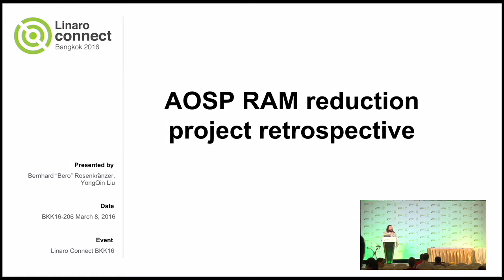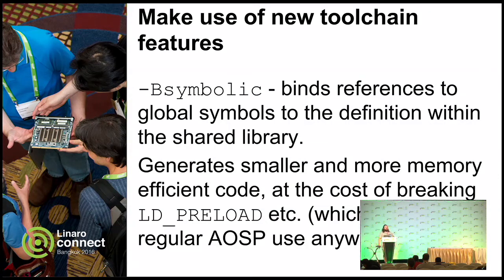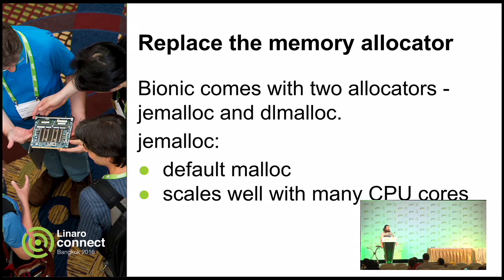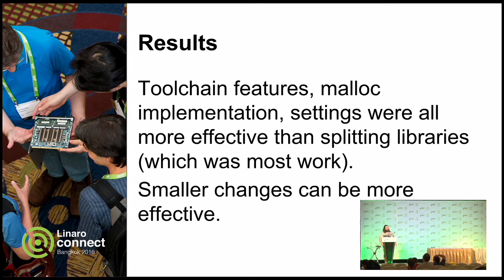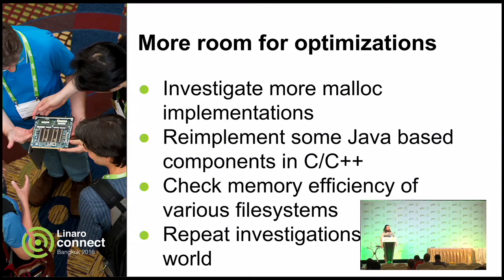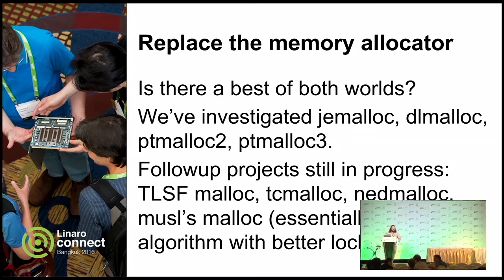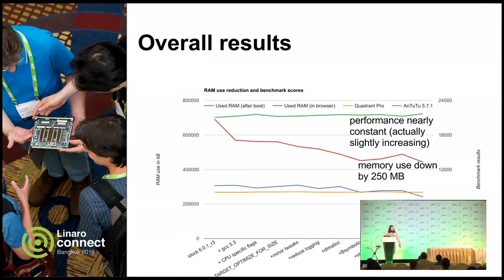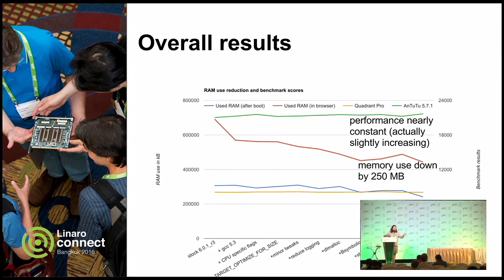BKK16-206: AOSP RAM reduction project retrospective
The Goal: Reduce AOSP memory requirements without hurting performance too badly.
What did we try:
- Update toolchains
- Make use of new features in updated toolchains
- Split libraries into smaller parts
- Tweak settings
- Replace the memory allocator